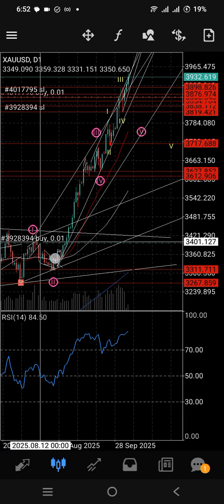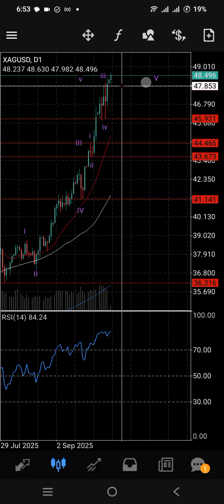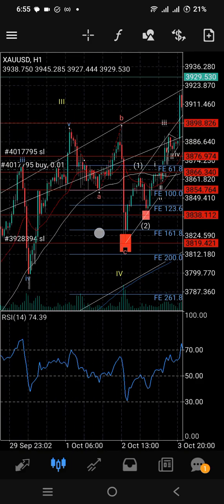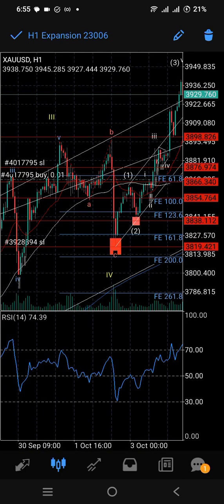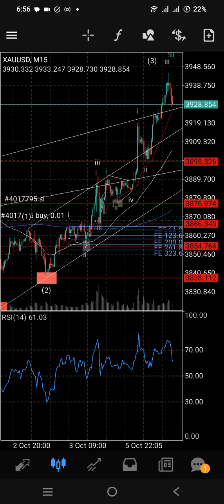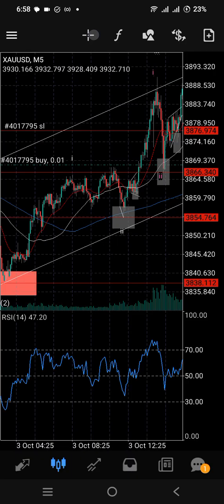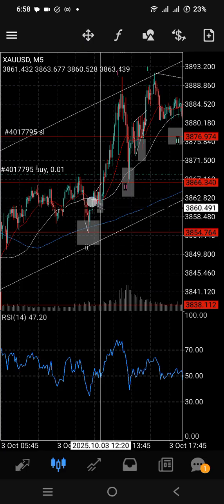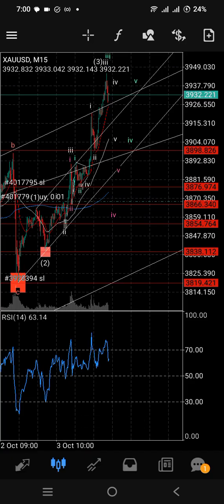GOLD VIDEO JOURNAL 06|10|25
gold Elliot wave analysis